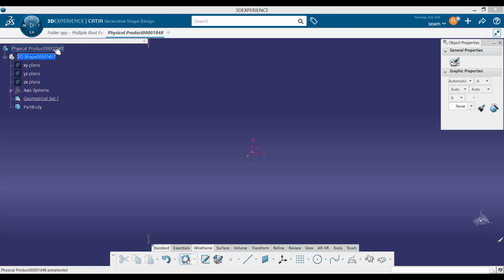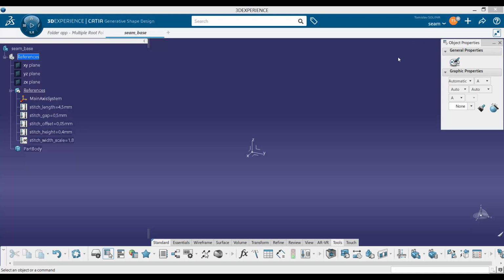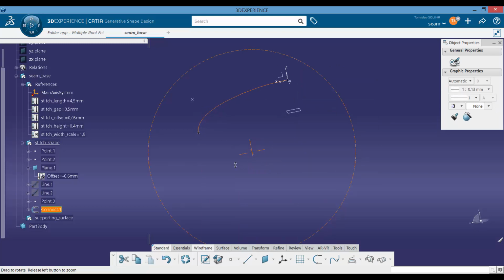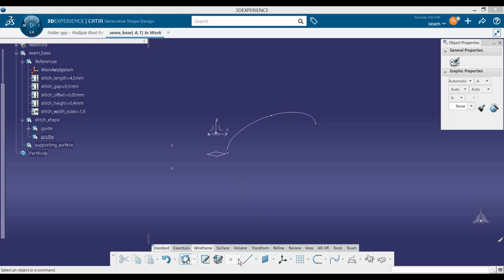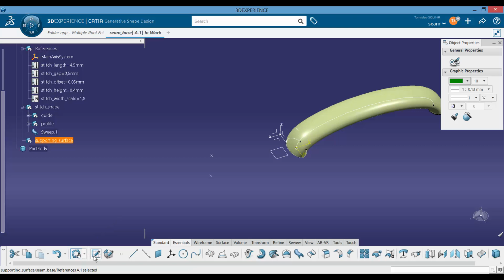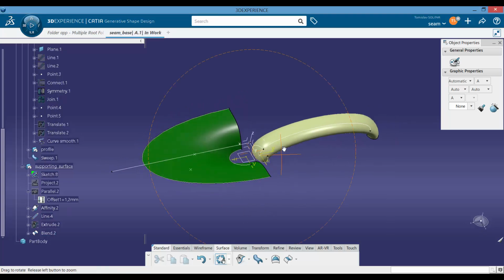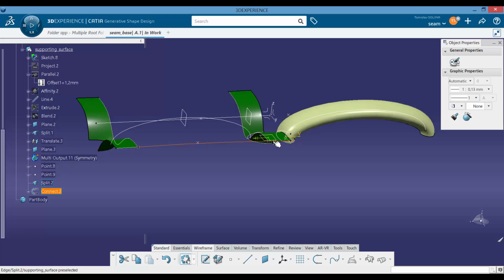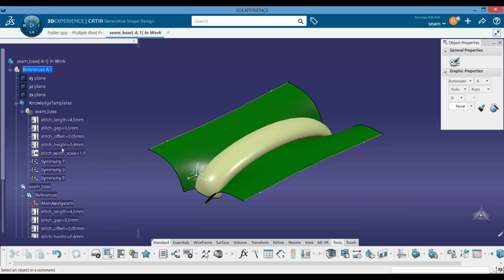3Dx Catia Tutorial, template for seaming, PART 2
second part of Templating series regarding creating associative seams in Catia, basic element will be defined. This time under 3DExperience platform. Prerequisites, GSO License of Catia V5 or 3DExperience